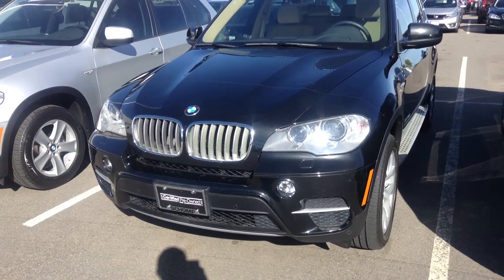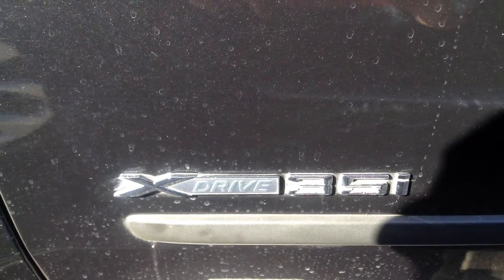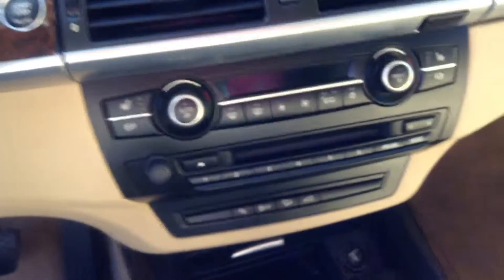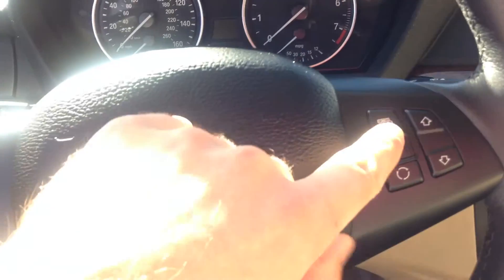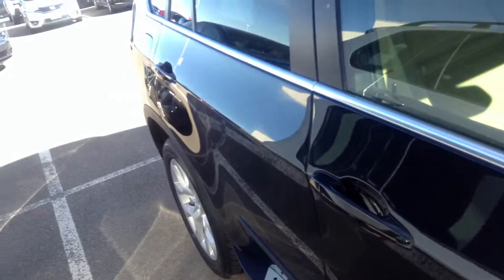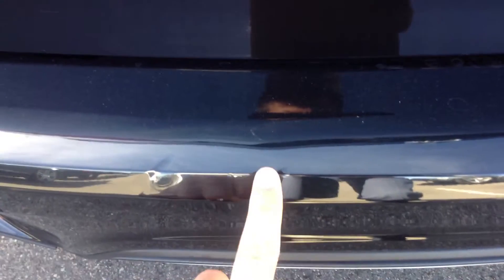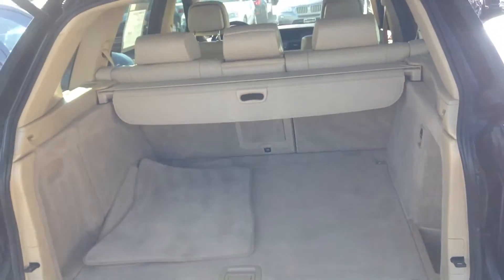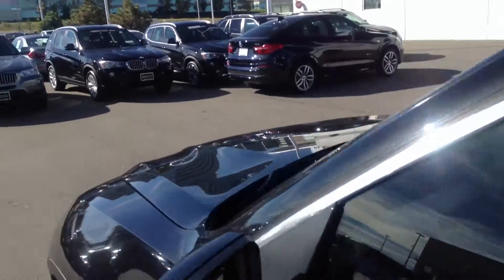2013 BMW x5 Ben